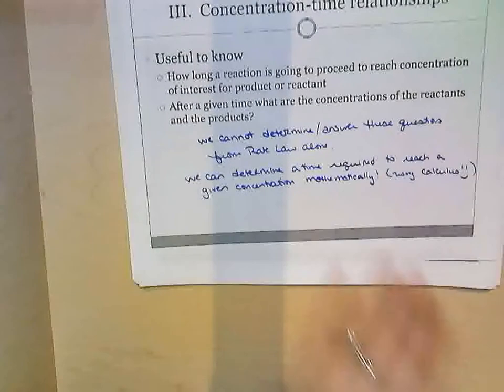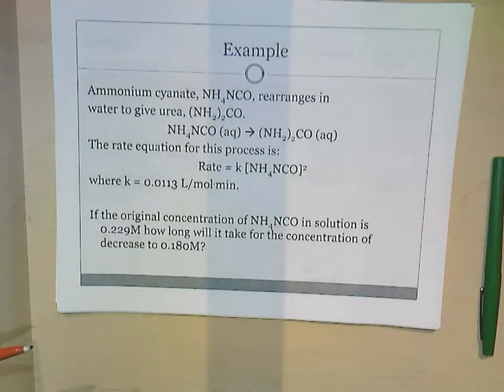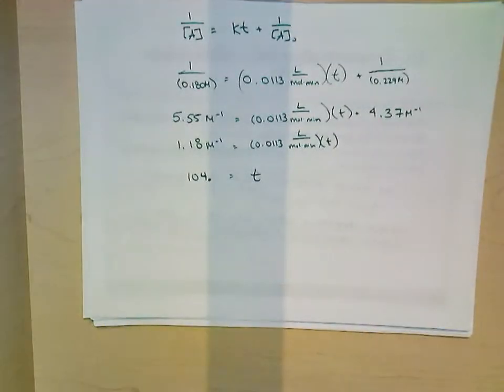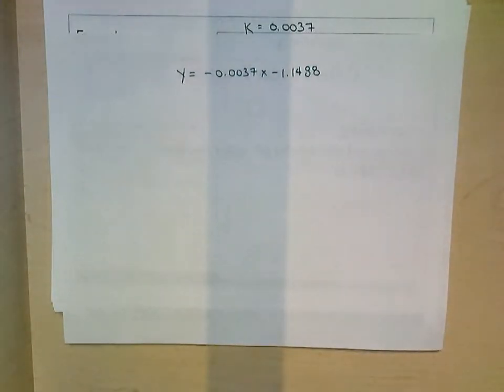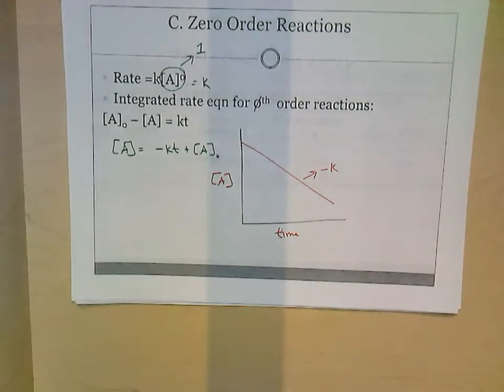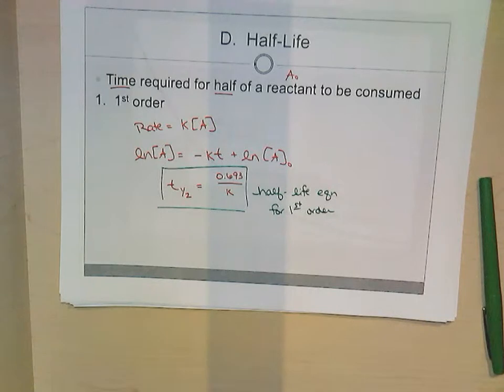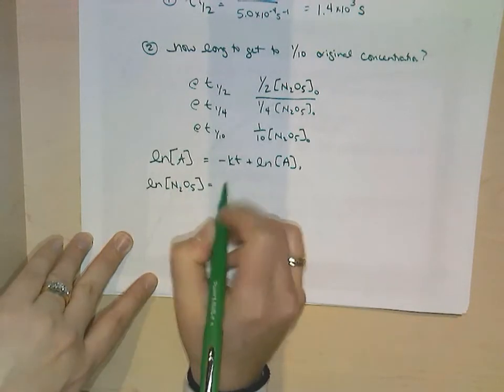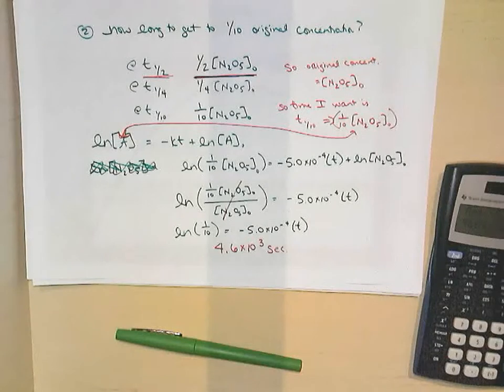CHM 109 Jan 31 Part 2